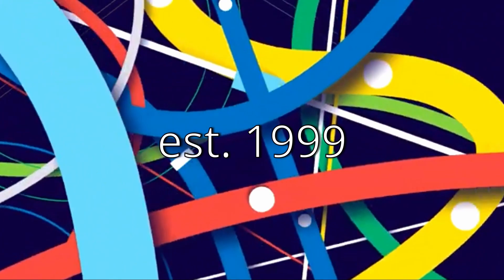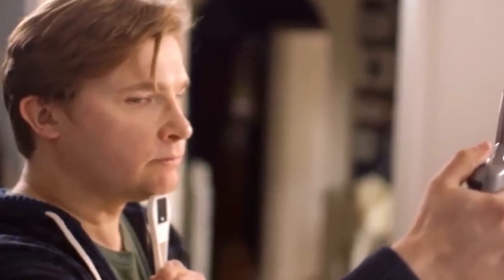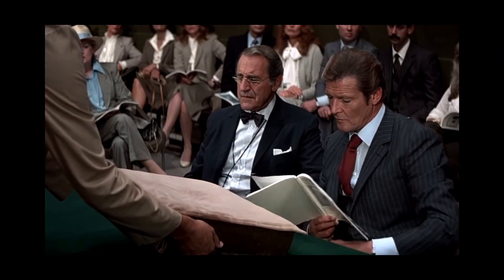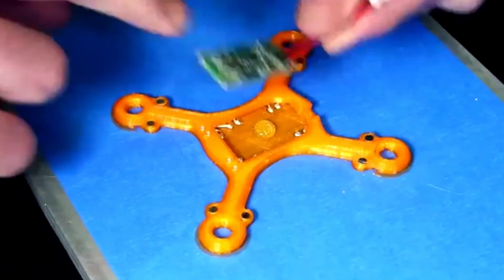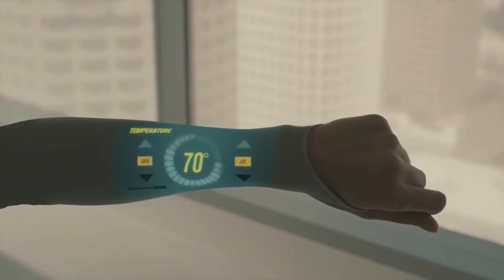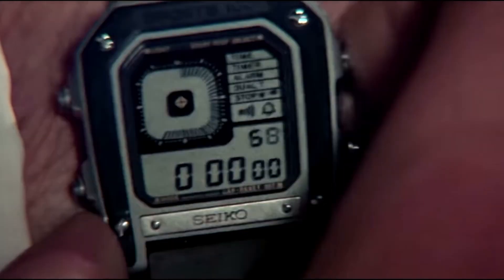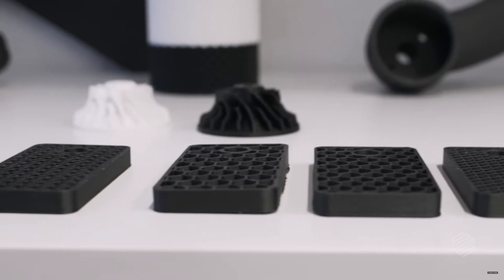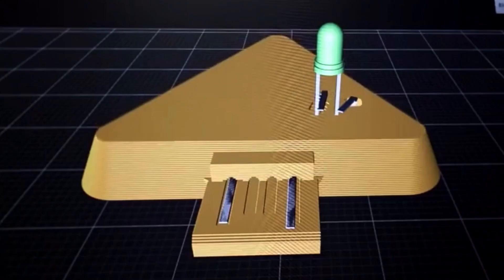CIA’s Top Secret 3D Printing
The CIA has been investing in 3D Printing startups for years, but what could they actually do with this technology?